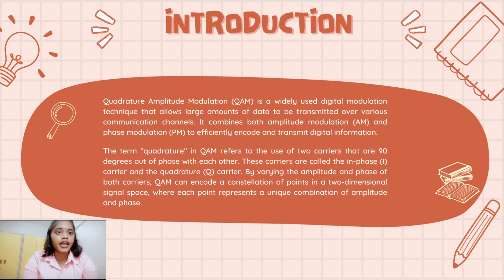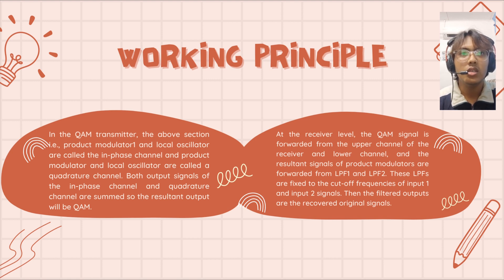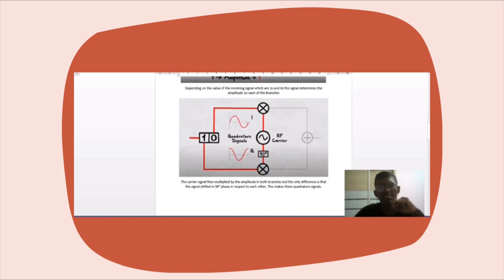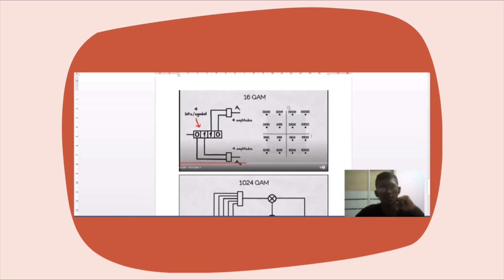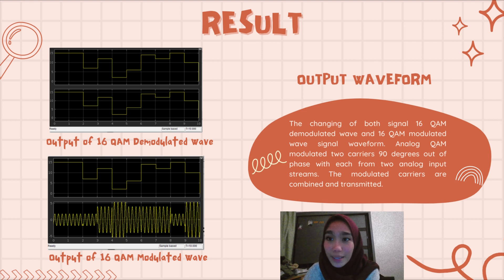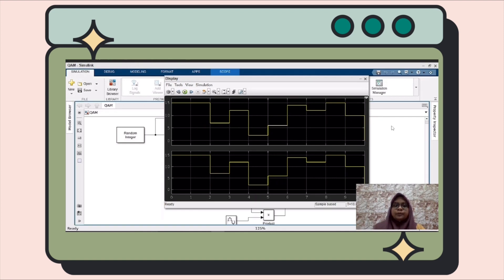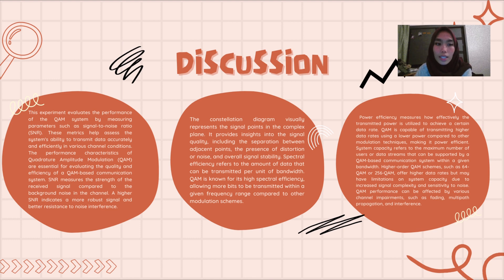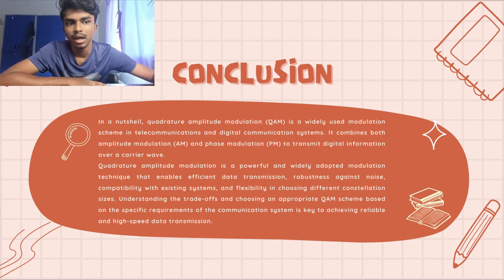Quadrature Amplitude Modulation